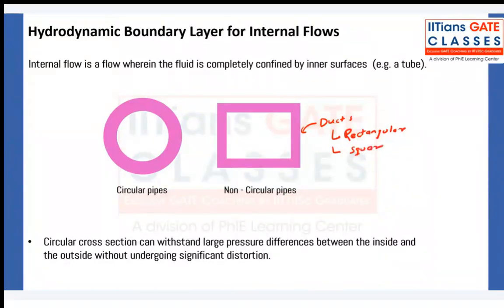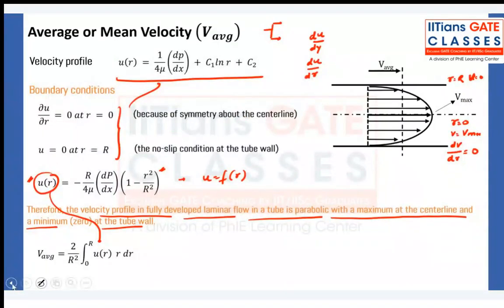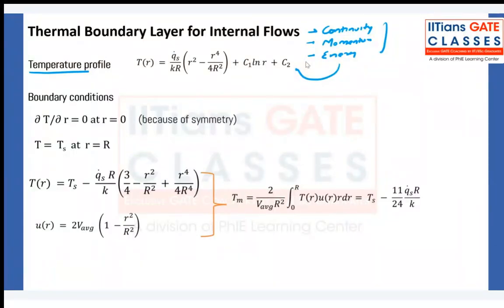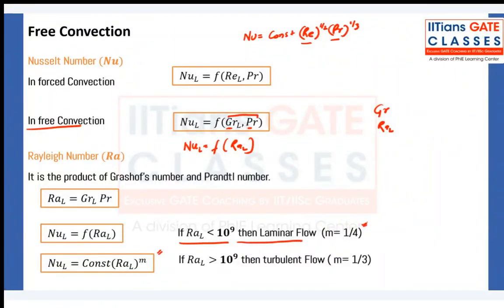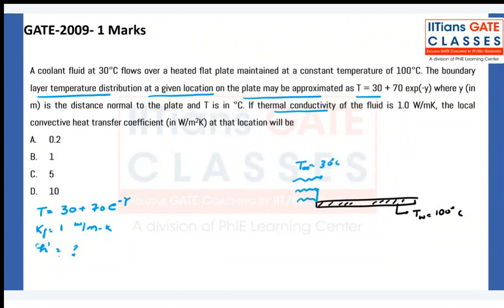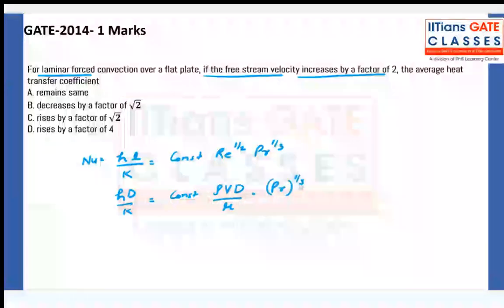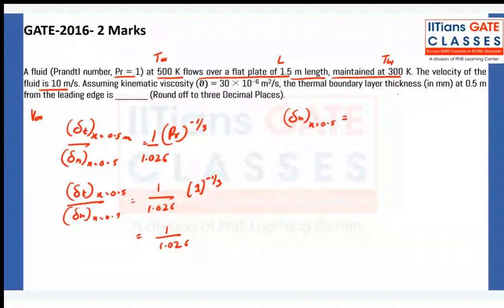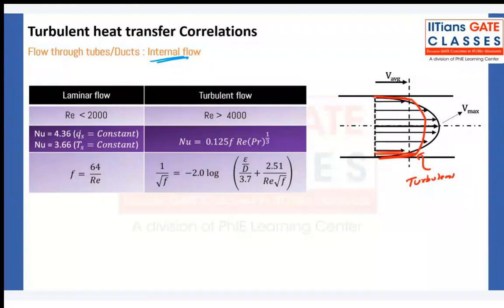Heat Transfer | Convection Heat Transfer - Part 2 L12 | GATE ME Preparation | GATE ME Lectures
➡️Heat Transfer | Convection Heat Transfer - Part 2 L12

✅Salient Features
Regards,
Team IGC